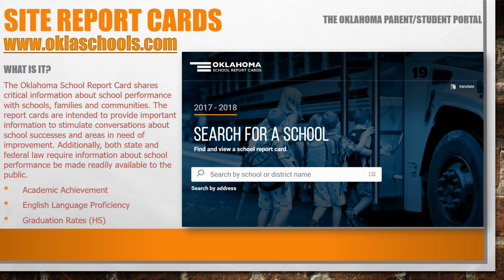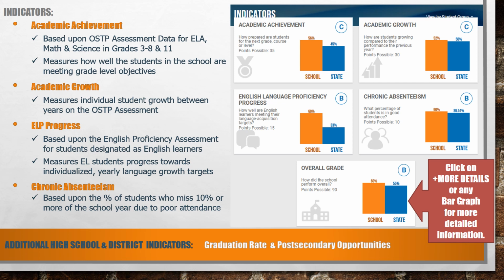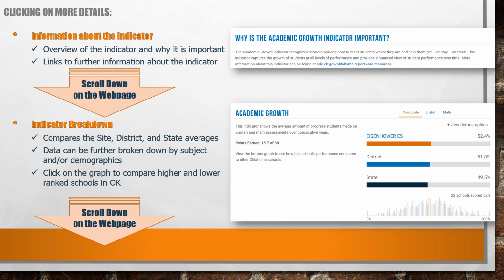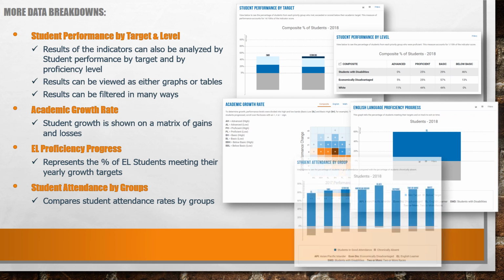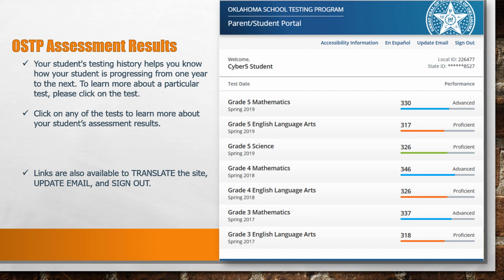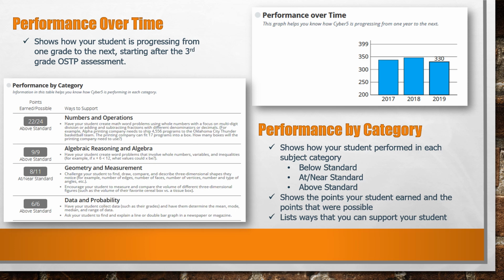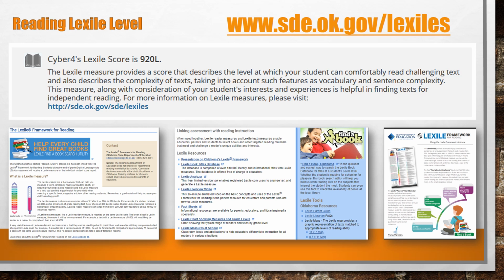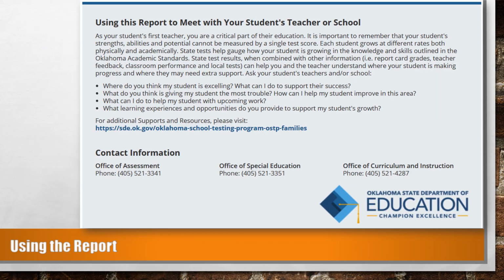Lawton Public Schools: OK Parent Portal Parent Presentation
Learn how to access the OKLAHOMA Parent/Student Portal. You will also learn how to view school & student performance.